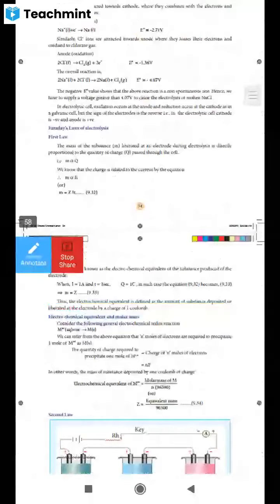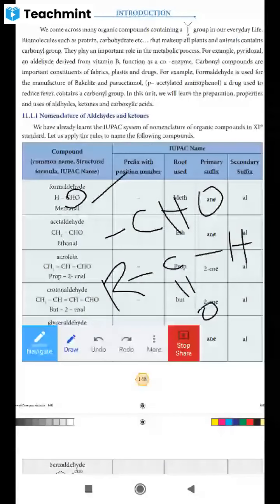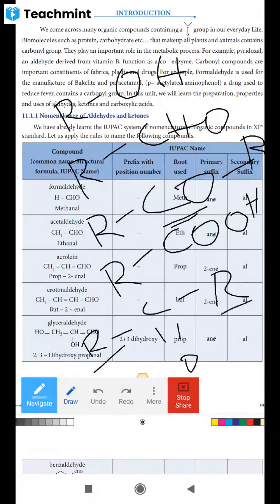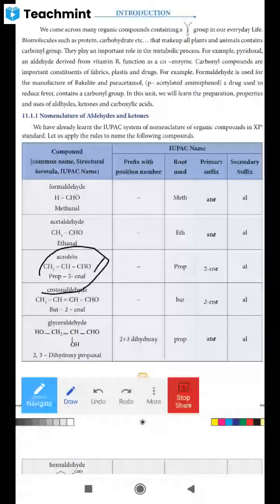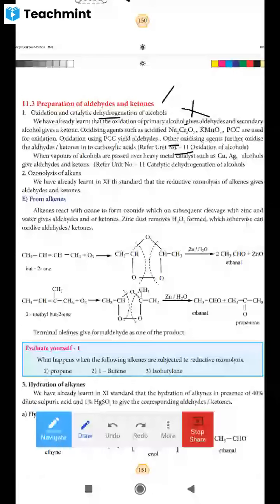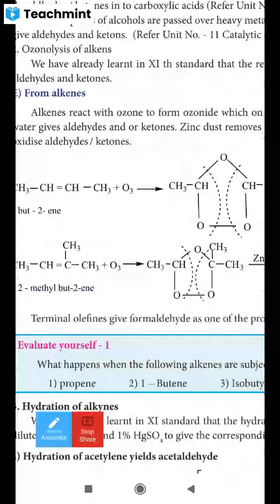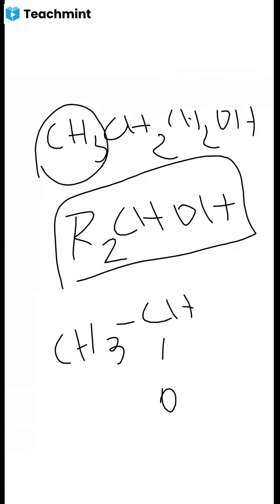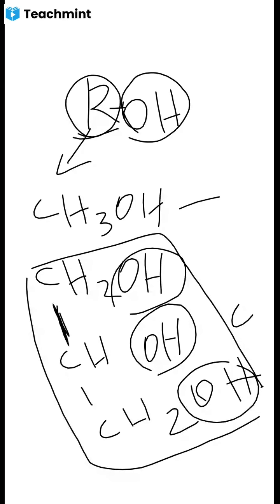XII-A Chemistry (Mageswari)12-07-2021